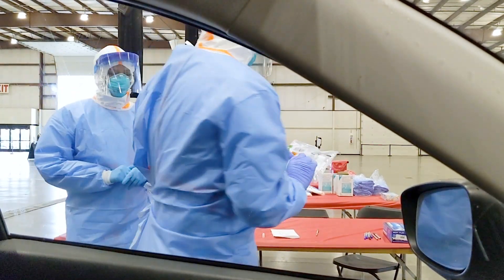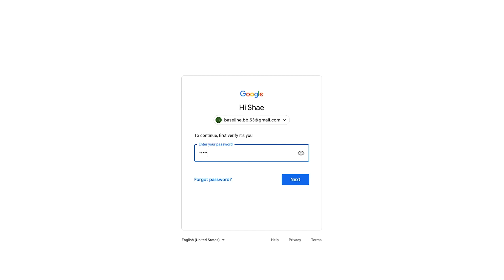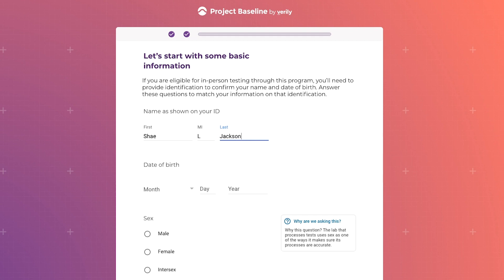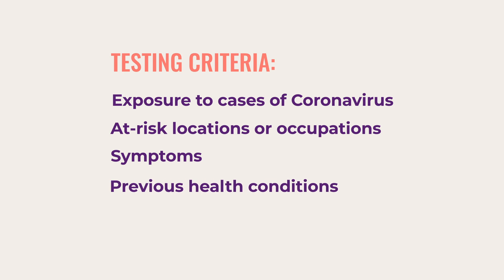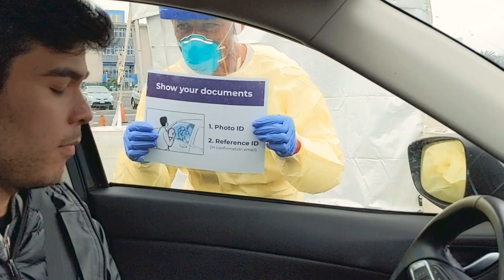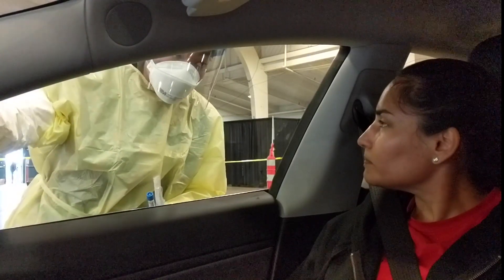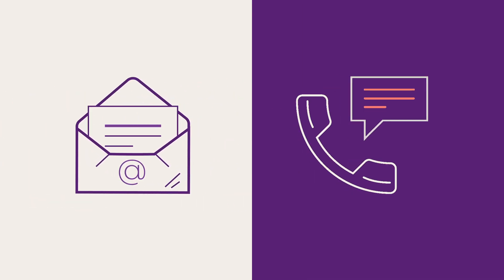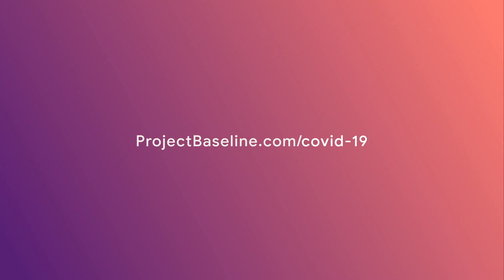How it Works: Baseline's COVID-19 Testing Program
This video is an overview of Project Baseline's COVID-19 screening and testing program. Learn the steps to getting tested at a drive-though site. for locations and more information.